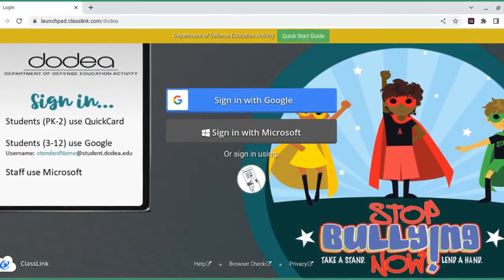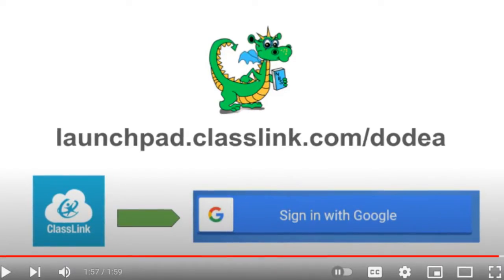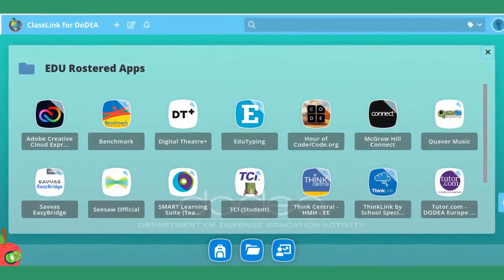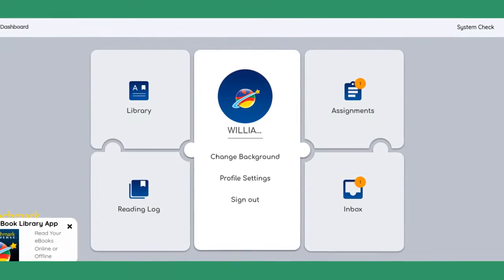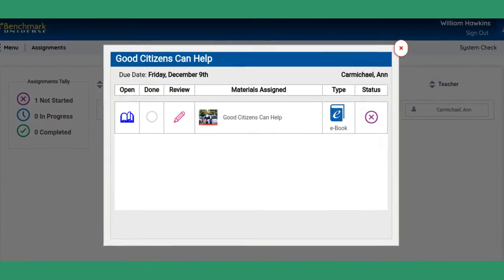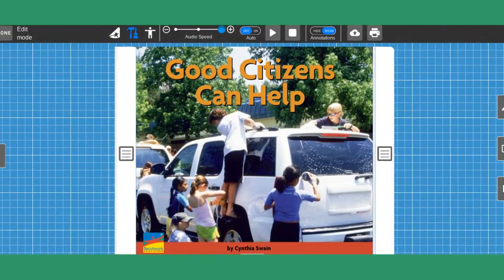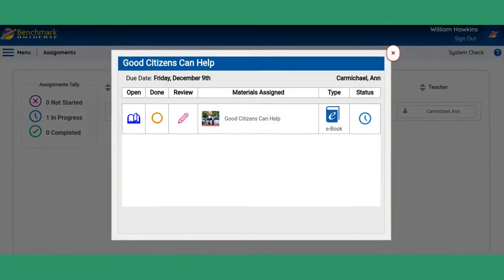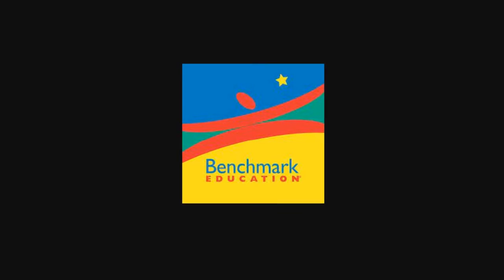Mrs. Carmichael Explaining to NES Students How to Access Assignments in Benchmark through ClassLink